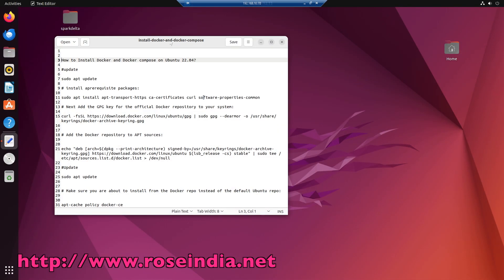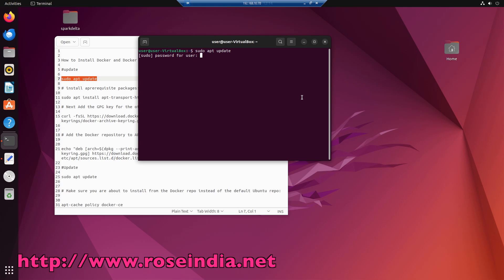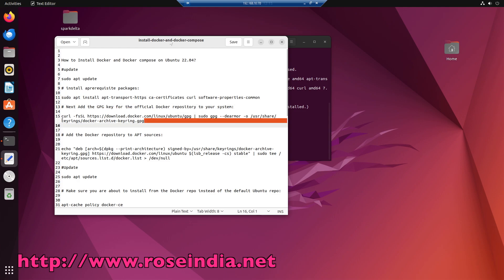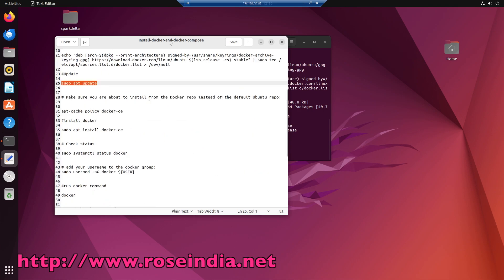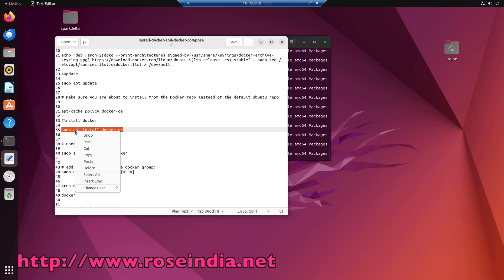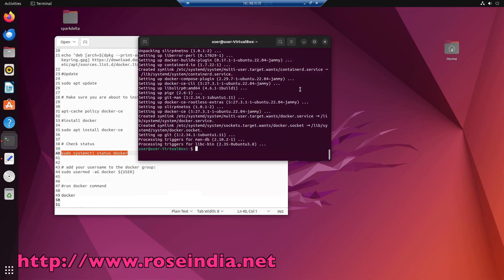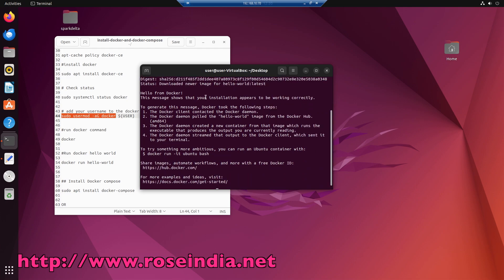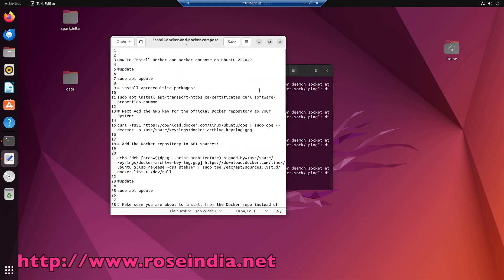How to Install Docker and Docker compose on Ubuntu 22.04?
How to Install Docker and Docker compose on Ubuntu 22.04? Learn to Install Docker and Docker compose on Ubuntu 22.04. Check installation commands and all steps